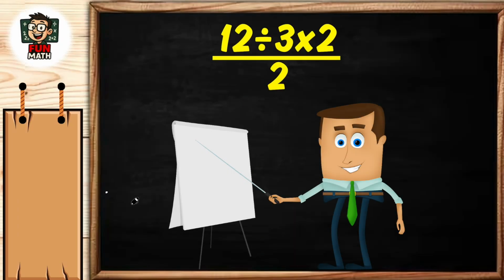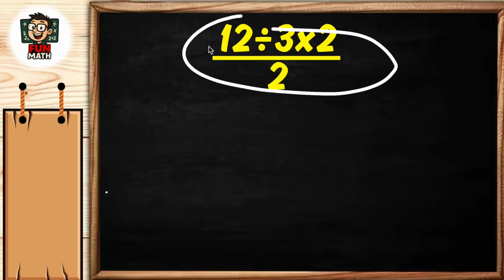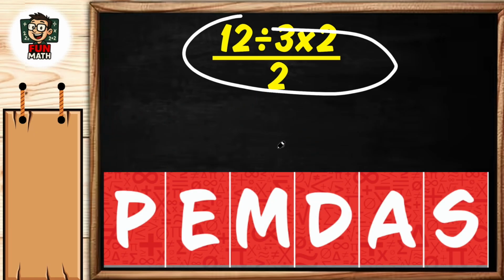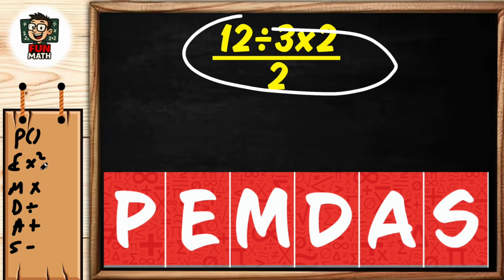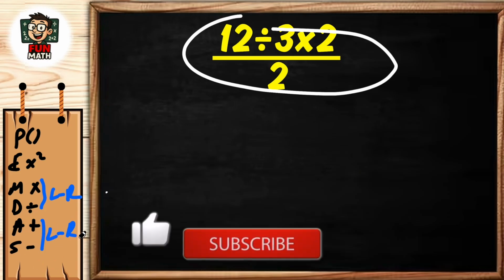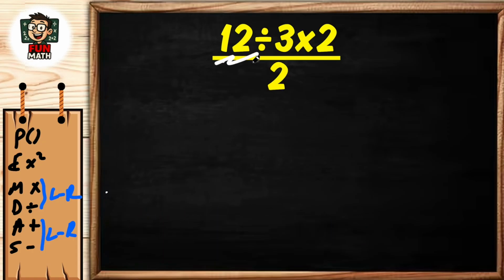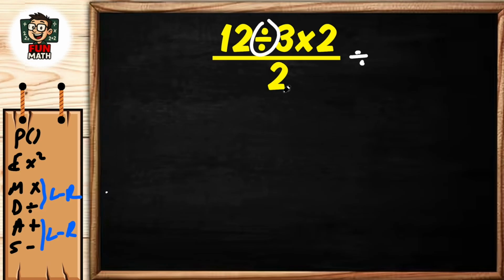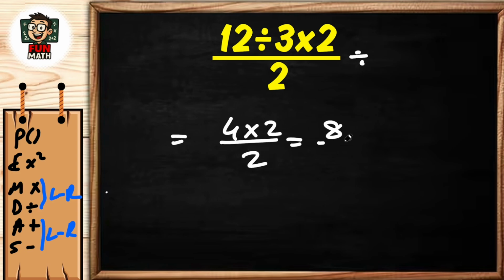Everyone Gets This Wrong! (12:3x2) / 2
Looks easy, right? But this question-9+9x9 can quickly confuse anyone who forgets the order of operations! In this short math video, we’ll solve it step by step using PEMDAS (BODMAS). Watch till the end and test if you got it right. Perfect for students, math lovers, and anyone who enjoys quick brain puzzles! (12:3x2) / 2